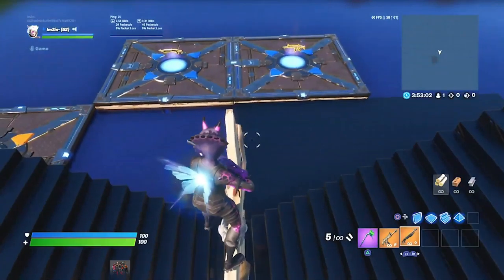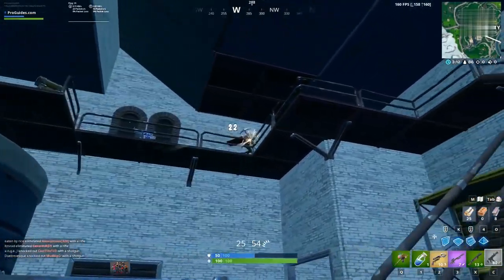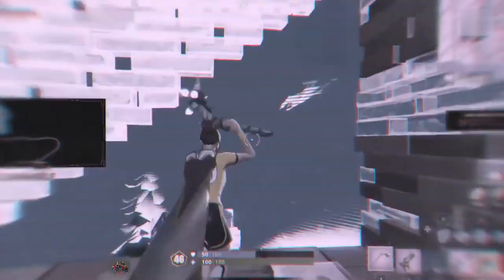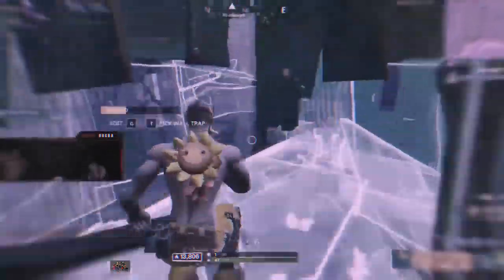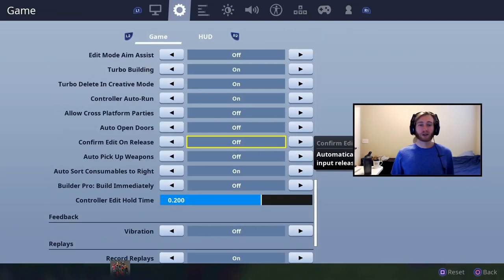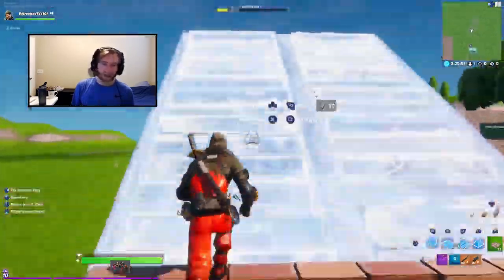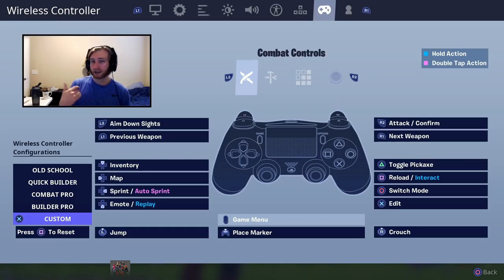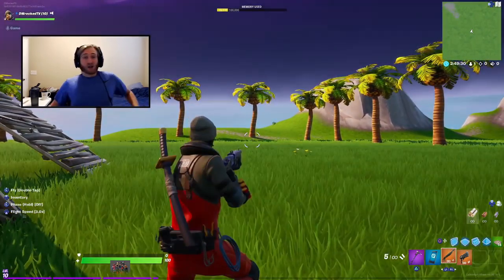In Season 11 Fortnite Chapter 2 Tips And Tricks - 5 New Things You Must Do In Fortnite Chapter 2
In season 11 fortnite chapter 2 tips and tricks - We've got your guide to the Fortnite Chapter 2 Season 2 release date, battle pass details, possible events and map changes, and more below
These 75 Fortnite Chapter 2 tips and tricks will help you play your best on the brand new map with the new set of weapons Forget everything you know about how to win in Fortnite Battle Royale
How To EASILY Win Games In Fortnite Chapter 2 Fortnite How To Win Chapter 2 Tips
 - Fortnite Tips and Tricks - Duration: 11 minutes  How to Win Solo Fortnite Season 9 Tips Fortnite How To Win SOLO AS A DEFAULT SKIN Season 6 Guide

Everything you need to know about Fortnite Chapter 2, Season 1

HOW TO RANK UP FAST IN FORTNITE CHAPTER 2 SEASON 1
How to Level Up Fast in Fortnite Chapter 2 *XP GLITCH* How to LEVEL UP FAST in Fortnite Season 11 LEVEL UP FAST in SEASON 11 Fortnite Chapter 2 Tips and Tricks Fortnite Battle Royale youtube video izle indir

Fortnite Season 11 is almost here - and it's playing out a little differently to previous seasons

I looked up how to improve in Fortnite, and people said to land at Tilted or Salty springs and they say try to fight and learn How To WIN Solo In Fortnite Chapter 2  HOW TO GET BETTER AT FORTNITE PRO TIPS
Fortnite Battle Royale is a free-to-play battle royale online video game developed and published by Epic Games Welcome to the official Chapter 2 E-store How to get better at Fortnite on Any Platform (PC, Xbox One & PS4)

How to IMPROVE in Fortnite Chapter 2 [ ps4 , xbox, pc, mobile, and any console ] - Duration: 10 minutes 12 horas jugando Fortnite/regalando pases cada 10 sub · How to win in Fortnite Season X – Gameplay Commentary/Analysis (Manu's Fortnite Academy) HOW TO RANK UP FAST IN FORTNITE SEASON 7 HOW TO LEVEL UP FAST FORTNITE UNLOCK MAX LYNX & MAX ZENITH Download video on YouTube For free, how to lvl up fast in fortnite video in HD How to Level Up Fast in Fortnite Season 5  PS4/XBOX Fortnite GUIDE To WIN

 Fortnite: Season 11 - Battle Pass overview So today Owen goes through fortnite season 11 secrets and season 11 leaked
 jeito de baixar e so fortnite how to win every game season 8 nesse eu  How To CONSISTENTLY WIN In FortniteРет қаралды 417 ай бұрын

Fortnite Season 11 Battle Pass skins in this video  i give some tips and tricks to win in fortnite chapter 2 season 1 (season 11).  luckily for you guys  i compiled all the best tips and tricks from fortnite chapter 2 into one ultimate guide video.

in this video today we're going to be going over how to win games in fortnite chapter 2 season 1.  we're going to be showing you 10 new advanced pro tips for fortnite season 11 chapter 2!